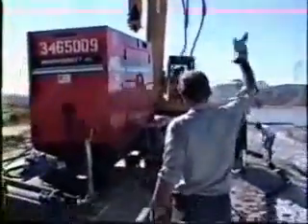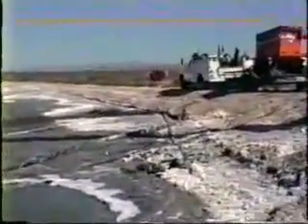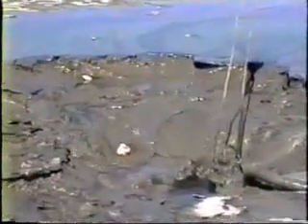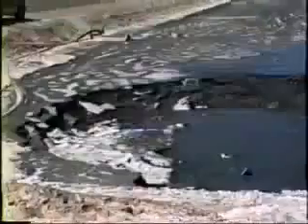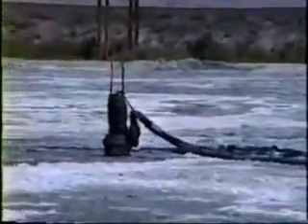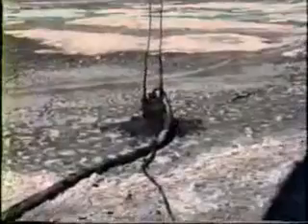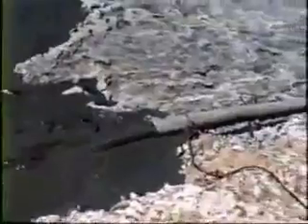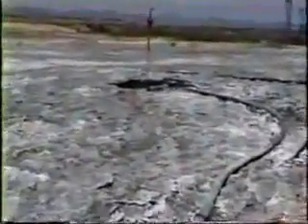"Máy bơm hút nước thải thả đặt chìm tsurumi KTZ 31.5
Máy bơm hút nước thải KTZ 31.5, máy bươm nước thải thả chìm KTZ 31.5, máy bơm nước thải Tsurumi KTZ 31.5, máy bơm nước thải tsurumi KTZ 31.5
* Dòng bơm Tsurumi HS – bơm nước thải điện 220V
Model: HS 2.4
Công suất: 0.4kw/220V
Lưu lượng:  12m3/h
Cột áp: 12m

Model: HS 2.75
Công suất: 0.75kw/220V
Lưu lượng: 18m3/h
Cột áp: 18 m3/h

* Dòng bơm Tsurumi model KTZ – bơm nước thải, bơm bùn loãng điện 380V…
Model: KTZ 611
Công suất: 11 kw/ 380V
Lưu lượng: 102 m3/h
Cột áp: 20 m

Model: KTZ 45.5
Công suất: 5.5 kw/ 380V
Lưu lượng: 60 m3/h
Cột áp: 15 m

* Dòng bơm Tsurumi KRS – bơm bùn đặc, bơm đất sét trắng….
Model: KRS 2-150
Công suất: 9 kw/ 380V
Lưu lượng: 108 m3/h
Model: KRS 822
Công suất: 22kw/380V
Lưu lượng: 330-120m3/h
Cột áp: 10-30m

[B][COLOR=#006400]Ngoài ra công ty còn có một số mặt hàng sau : [/COLOR][/B]

Máy bơm nước, máy xây dựng nhập khẩu, máy nén khí
Đ/c:238 - Nguyễn Xiển - Thanh Xuân - HN
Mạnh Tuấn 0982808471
Yahoo: sieuthimaybom136
Web: sieuthimaybomnuoc.vn
KÍNH CHÚC QUÝ KHÁCH HÀNG
AN KHANG - THỊNH VƯỢNG[/SIZE][/CENTER][/B][/COLOR]
bơm Tsurumi HS, bơm Tsurumi , Tsurumi  KTZ , Tsurumi KRS, bơm nước thải